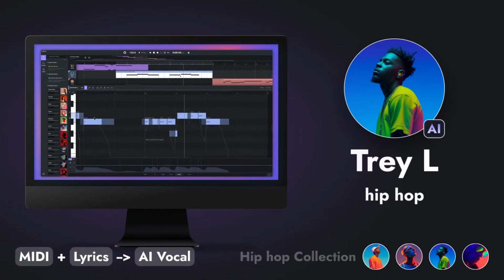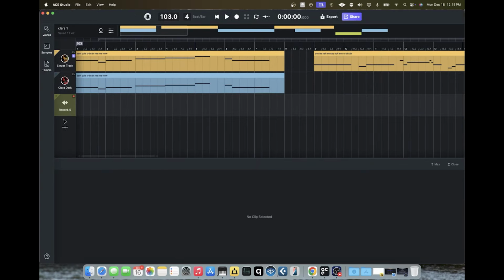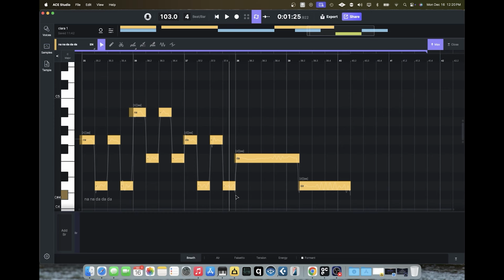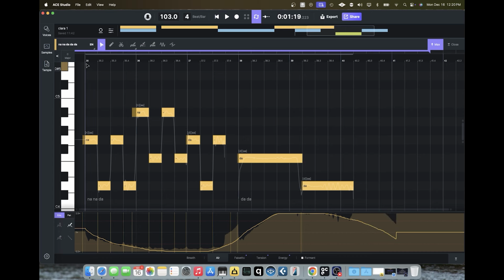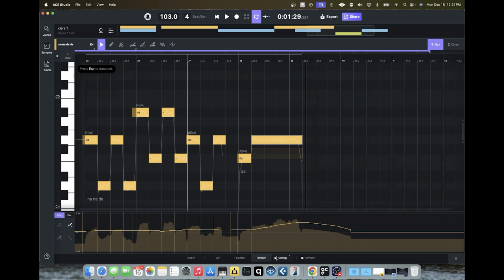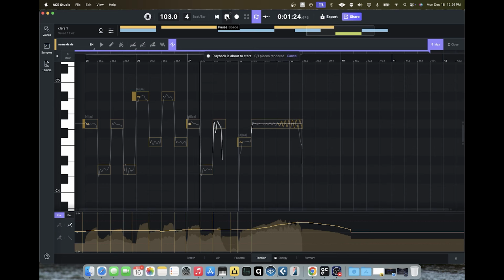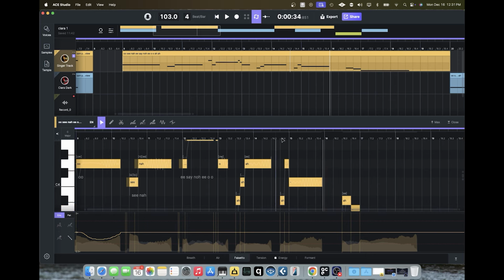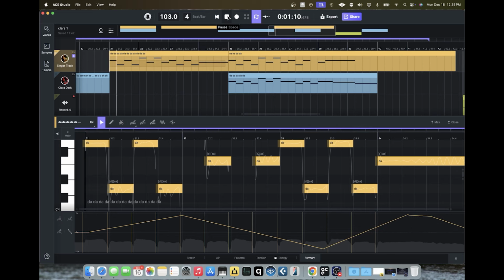Checking Out: Clara Sorace AI Voice in ACE Studio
Revolutionary or Artificial Overload? Discover How Clara Sorace's AI Voice in ACE STudios is Changing the Game for Composers.